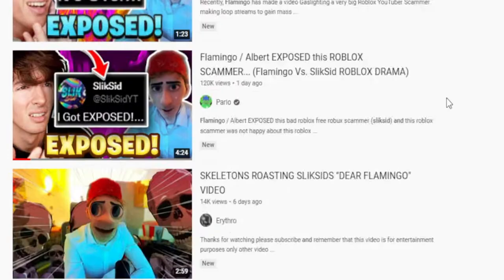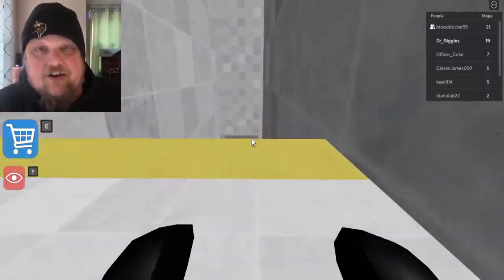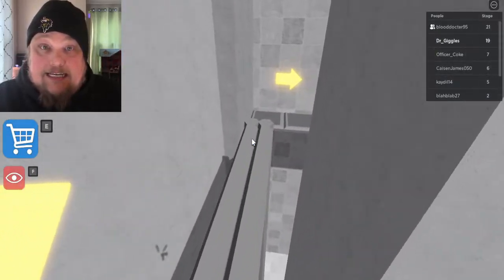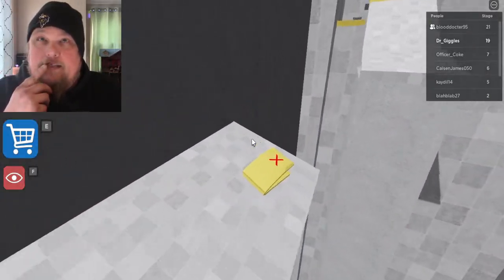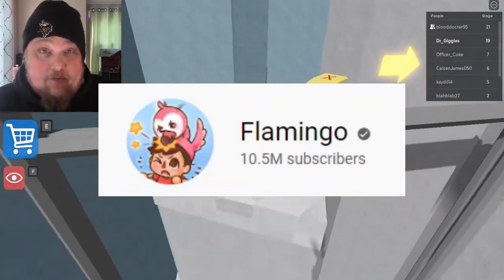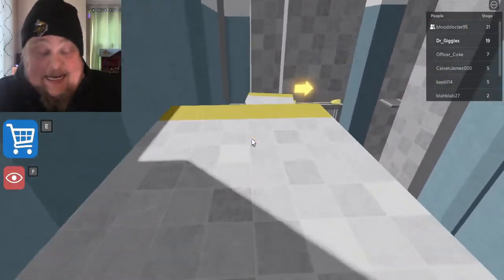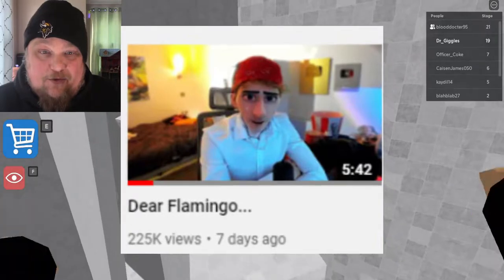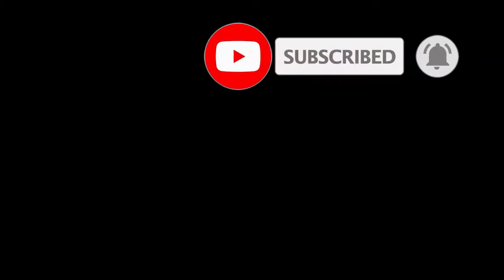FLAMINGO VS SLIKSID Roblox Drama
Flamingo Vs Sliksid Roblox Drama, Flamingo aka flimflam exposes and ends this youtubers career!

WHAT IS ROBLOX? Roblox is a FREE online platform and storefront where users go to play games. Roblox is not a game, it is a place where people play games made by other developers. In this sense, it is more similar to PC platform Steam than it is to any online children’s game. What makes Roblox different from anything else in the games industry — including a storefront like Steam — is that all the games are made by its users. On Roblox, the fun doesn’t just come from playing games, it also comes from making games. These games are not formally developed by Roblox Corporation, but by users of the platform. Currently, the official website boasts that its users have published over 20 million games on the platform.. albert, albert roblox, flaming vs, flamingo meme, flamingo roblox, flamingo sliksid, flamingo vs silksid, flamingo vs sliksid, flamingo youtube, free robux sliksyd, parlour roblox, roblox, roblox commentary, roblox drama, roblox flamingo, roblox funny, roblox funny moments, roblox scam, roblox scam bots, roblox scammer, sliksid roblox, flimflam, flim flam